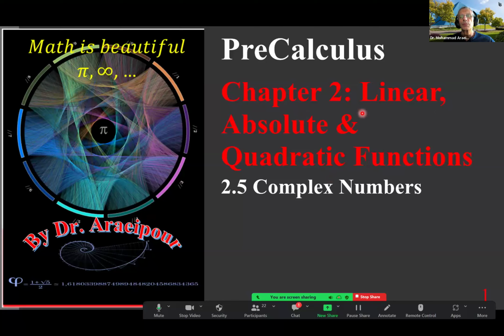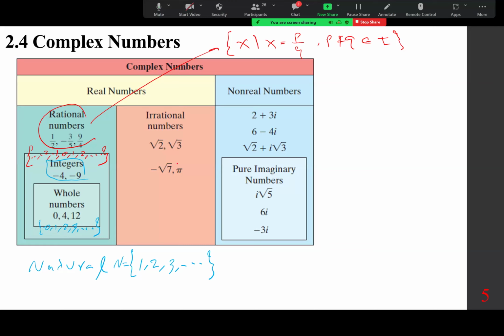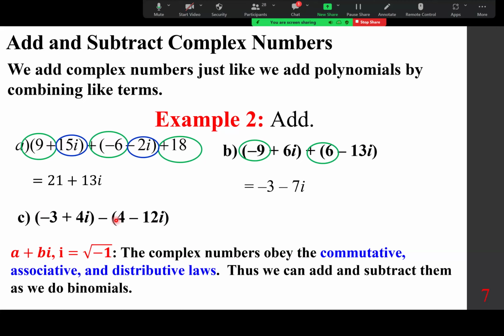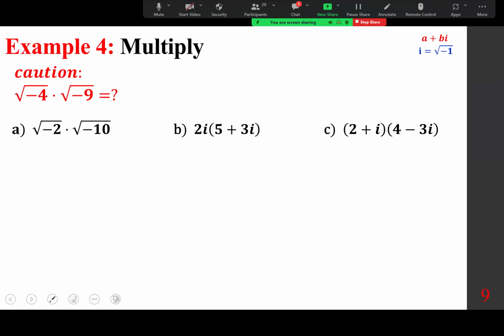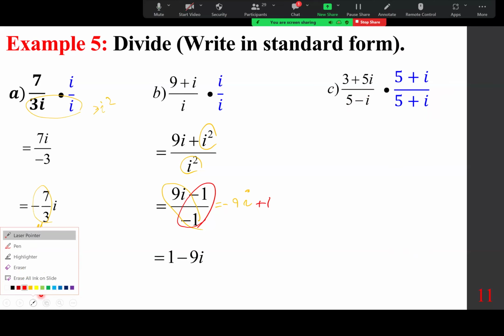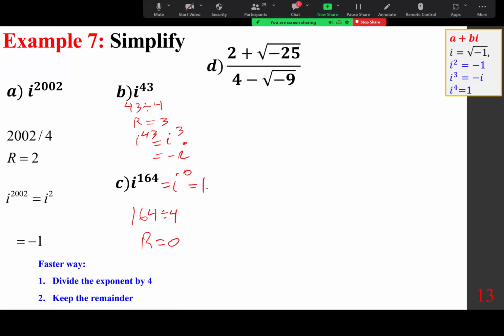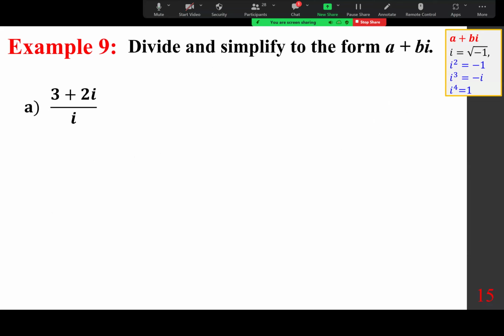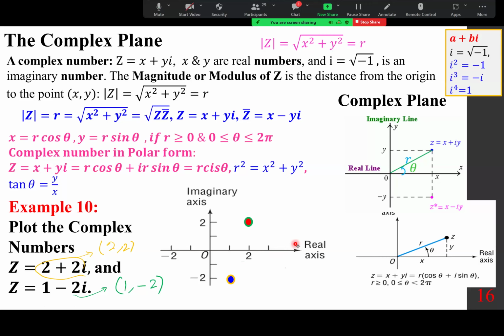2024 Fall Sec 2.5 Complex Numbers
2024 Fall Sec 2.5 Complex  Numbers